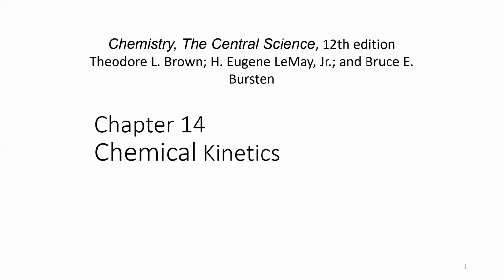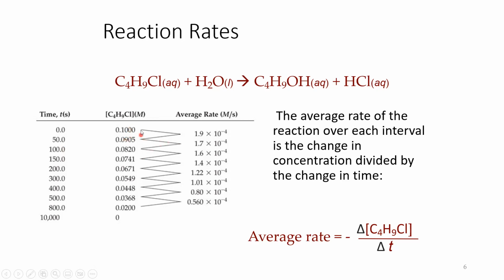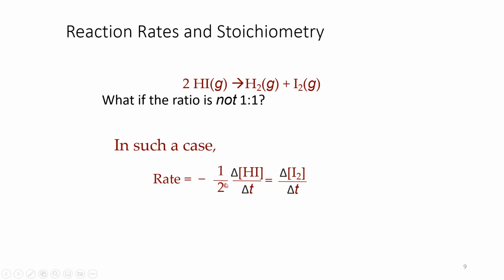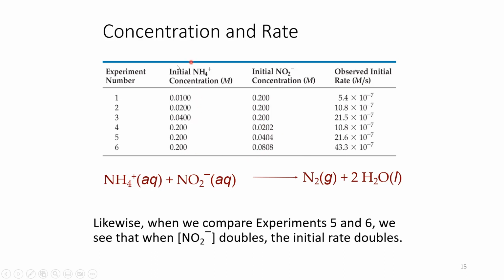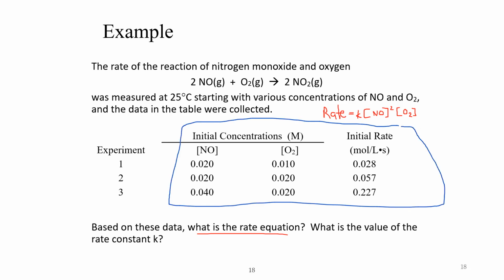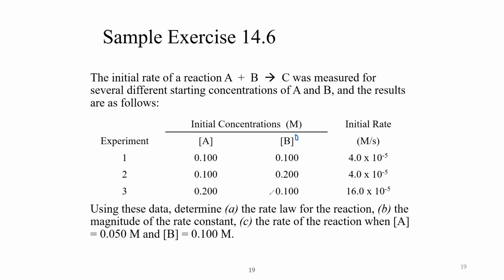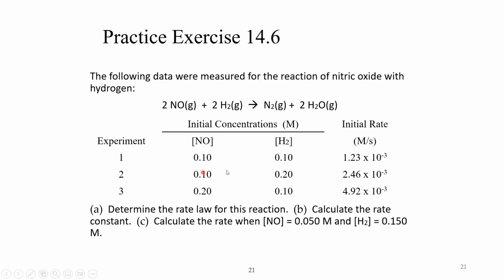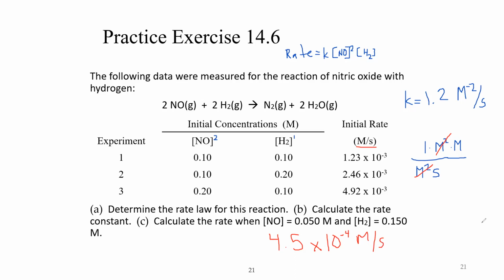CHEM&162 12.1: Reaction Rate Laws Introduction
OLD textbook was chapter 14, but this matches chapter 12 of the OER textbook